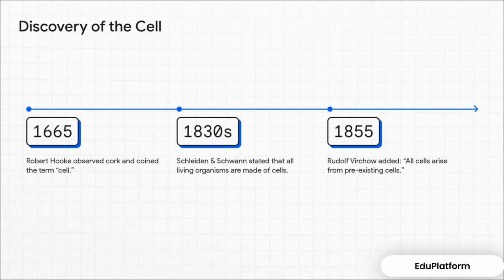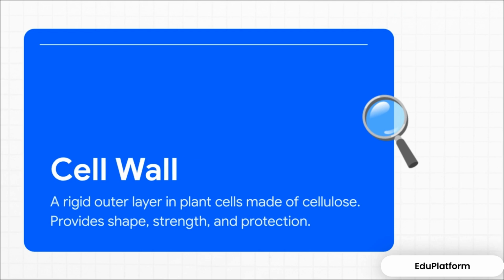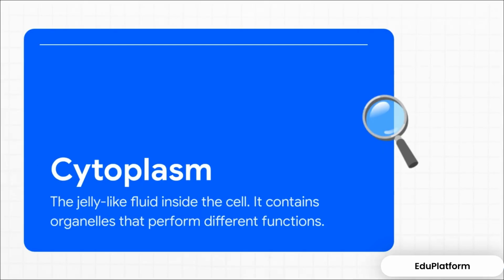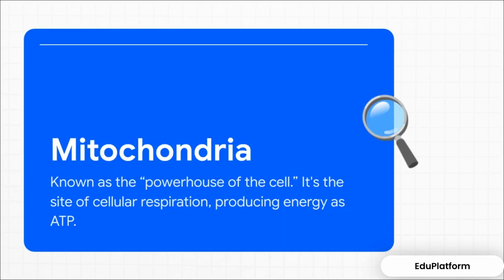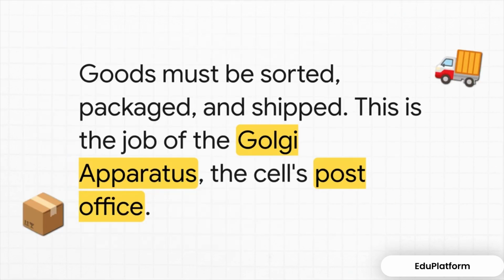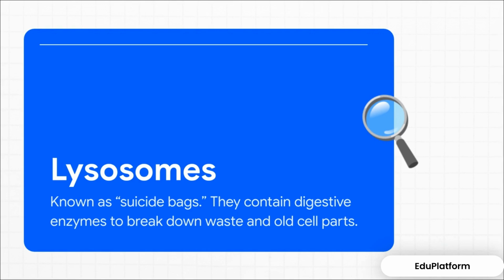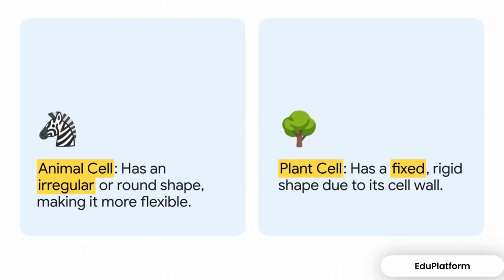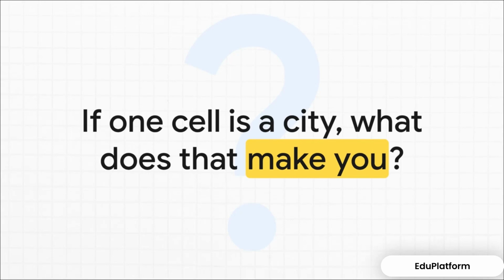The Fundamental Unit Of Life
📚 The Fundamental Unit of Life | Cell - Class 9 Science Chapter Explained 🔬

Welcome to our detailed video lesson on "The Fundamental Unit of Life", where we explore the basic building block of all living organisms — the cell. This topic is part of the Class 9 CBSE Science curriculum (Chapter 5 - Biology), but it's also great for anyone curious about how life functions at its most basic level.

Types of cells: Prokaryotic and Eukaryotic

Structure and functions of cell organelles (Nucleus, Mitochondria, ER, Golgi apparatus, etc.)

Cell membrane, cytoplasm, and other components explained with diagrams

🎯 Perfect for: Class 9 students, NEET aspirants, biology beginners, and anyone interested in understanding the microscopic world inside our bodies.

📖 Download Notes & Practice Questions: [Insert link if applicable]